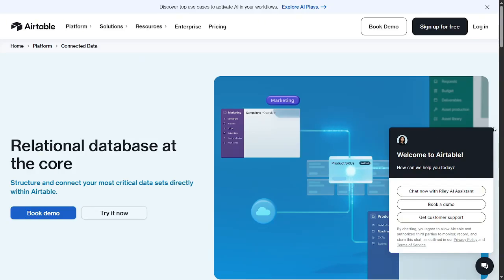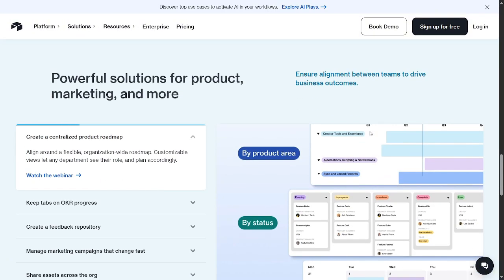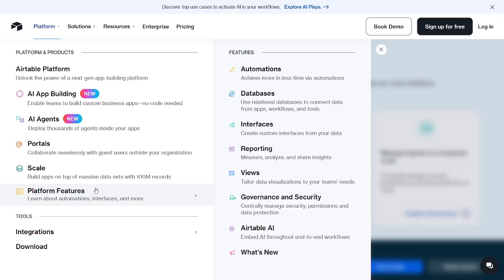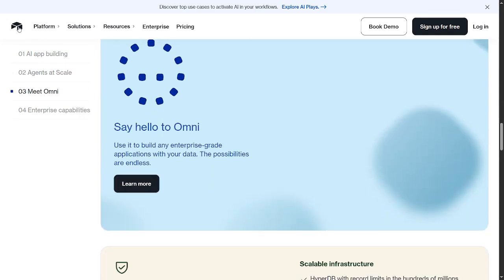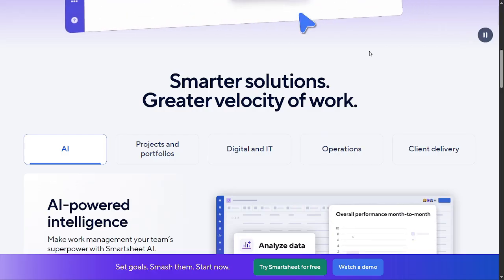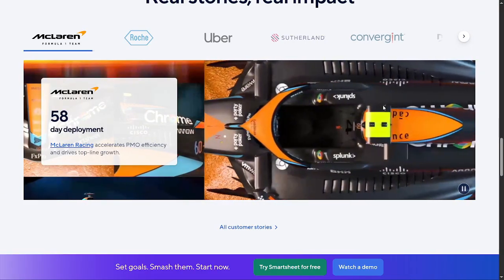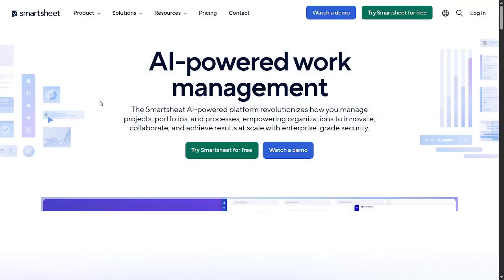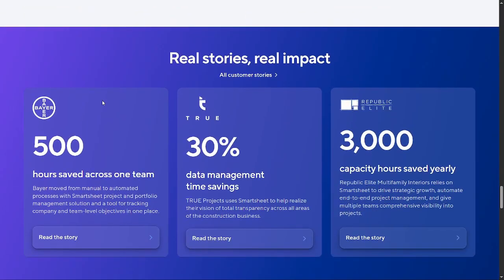NEW* Airtable vs Smartsheet — Best Spreadsheet-to-Database for Operations Teams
Airtable vs Smartsheet — which platform is better for operations teams managing data workflows? We’ll compare flexibility, scalability, automation, and integrations to help you choose the right fit for your team.

Discover the best tool for your operations team in our Airtable vs Smartsheet deep dive. We'll explore how each platform enhances team collaboration and boosts productivity tools.